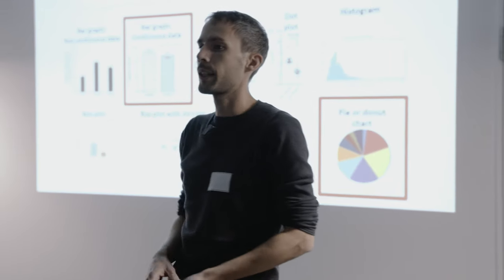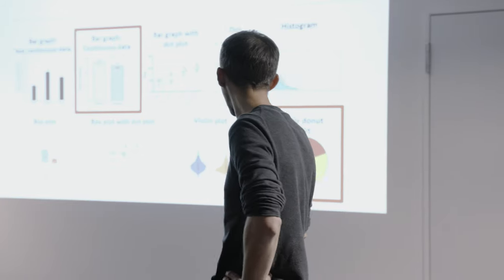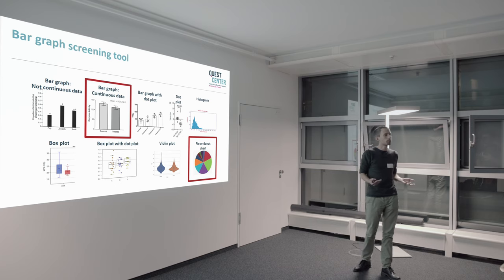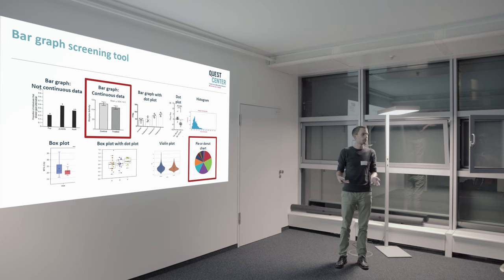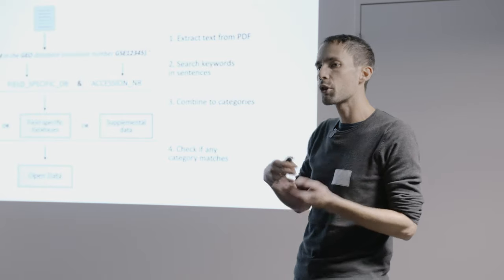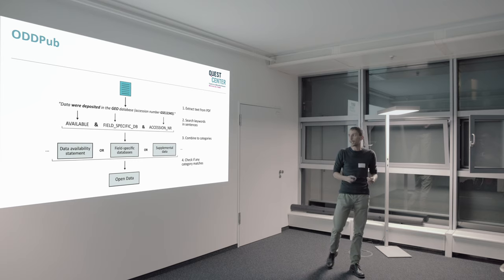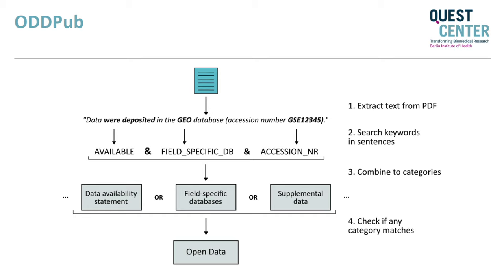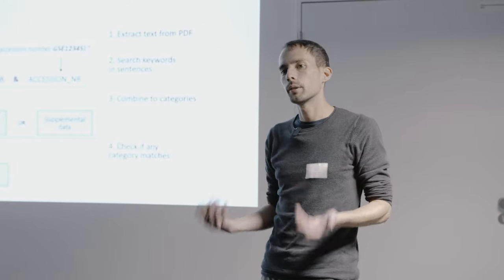METAxDATA: Nico Riedel - Barzooka & ODDPub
This lightning talk was delivered on October 15th 2019 at the BIH QUEST Center METAxDATA event.

Nico is a data scientist with a background in theoretical physics and used to work on mathematical modelling & statistical simulations in genetics/bioinformatics during his PhD. Since 2017 he works at QUEST where he focusses on improving quality, openness and reproducibility in biomedical research. Among other things, he creates interactive visualization tools to inform researchers and builds text-mining and machine learning tools to screen publications.

Barzooka
iis a deep learning algorithm that visually screens the pages of publication PDFs and that detects different types of graphs. It can detect problematic graph types as bar graphs for continuous data and pie or donut charts as well as more suitable alternatives as dot plots, box plots, violin plots or histograms. Goal of the tool is to screen publications for those inappropriate graph types and provide information about more suitable alternatives.

ODDPub
iis a text-mining algorithm that detects data sharing statements in publications. The algorithm is specifically targeted at the biomedical literature and can detect different ways of data sharing
like field-specific repositories, general purpose repositories or deposition of data in the supplement. Additionally, the algorithm can detect open code, i.e. analysis code disseminated with
 the publication.